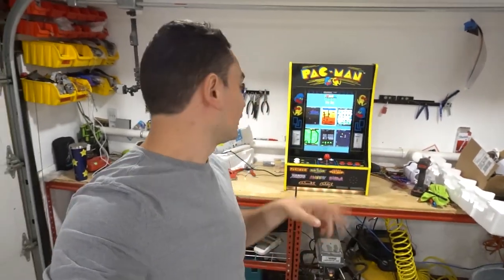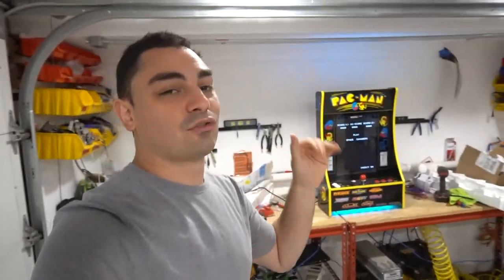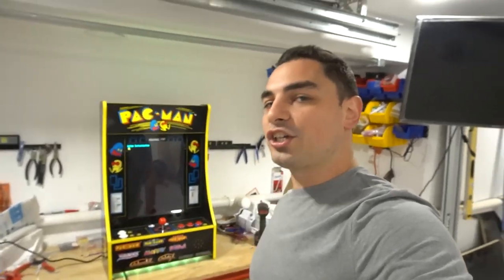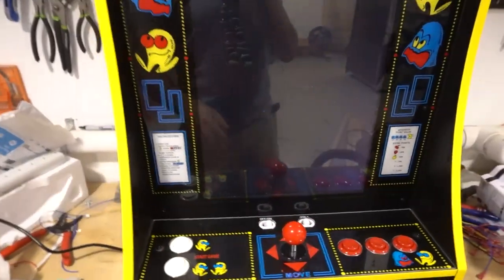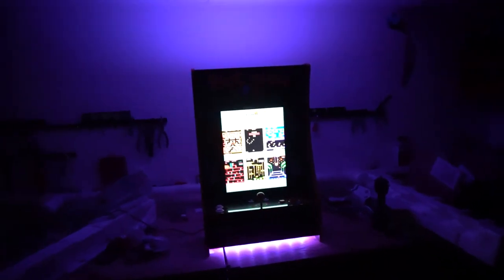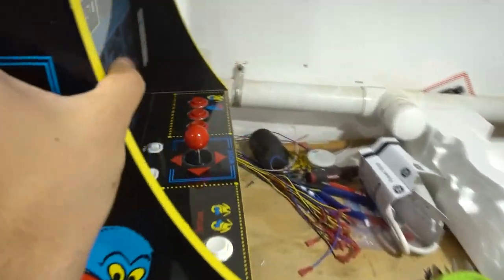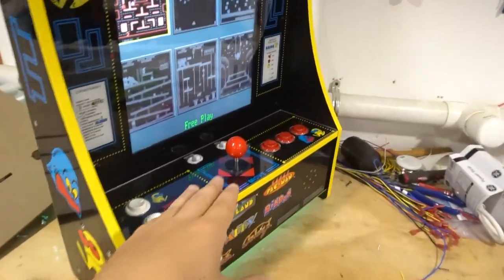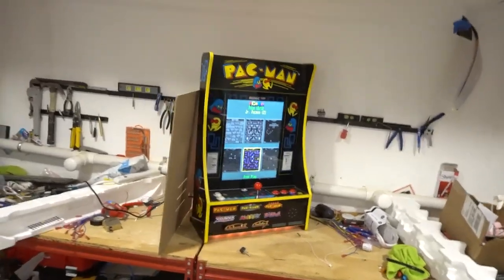Arcade 1up PartyCade Mod / Diy Retro Review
00:00 Intro
00:20 Overview
03:24 Diy retro details
07:18 On and off switch / power details
10:31 Volume knob and led showcase
11:55 Customers outlet situation
13:00 Diy retro adjusting
19:30 60 in 1 details and settings